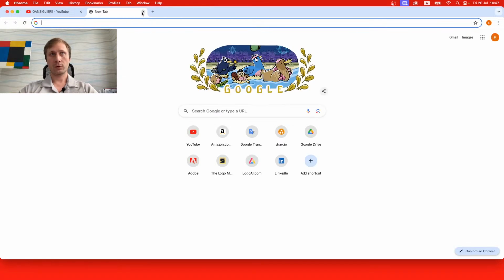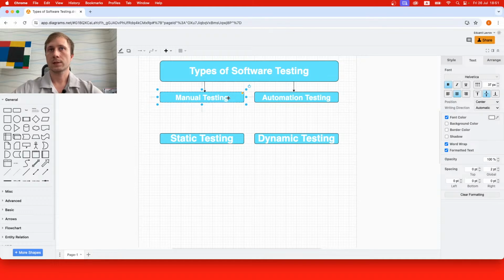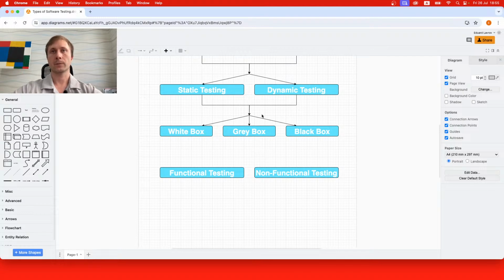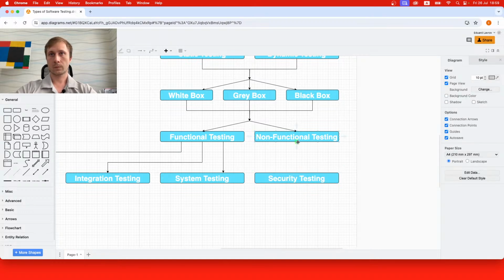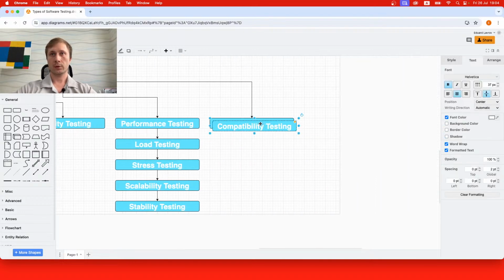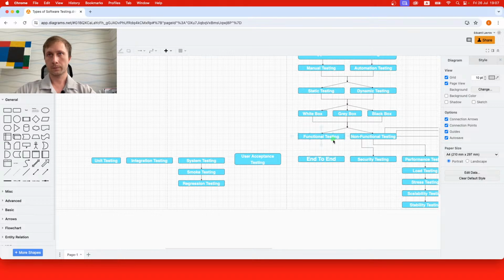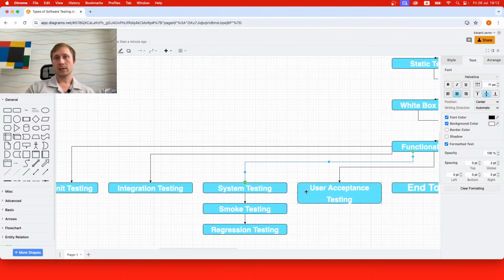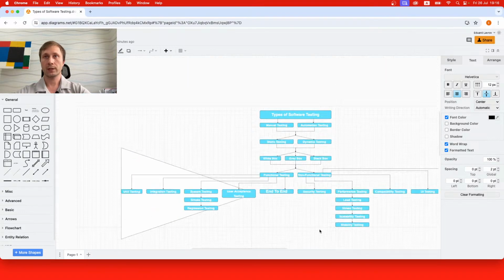Introduction to the types of software testing